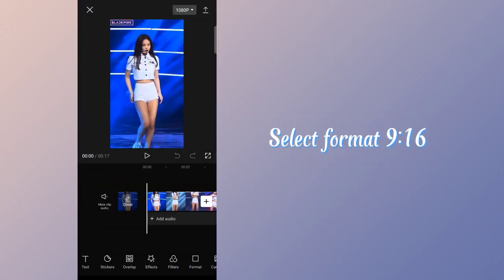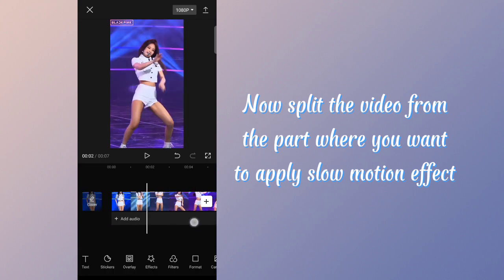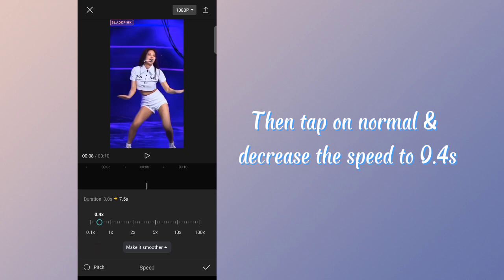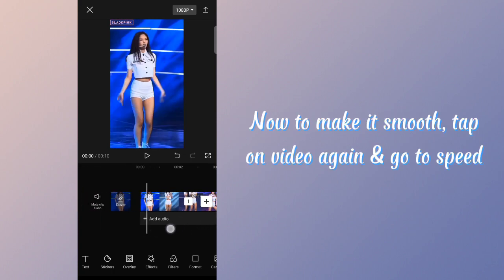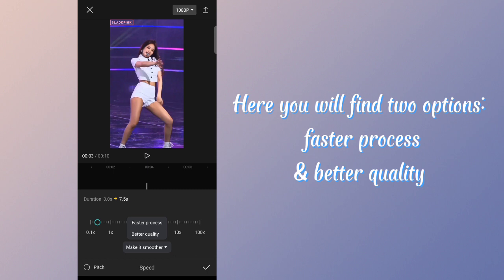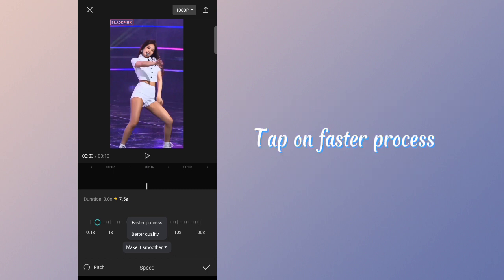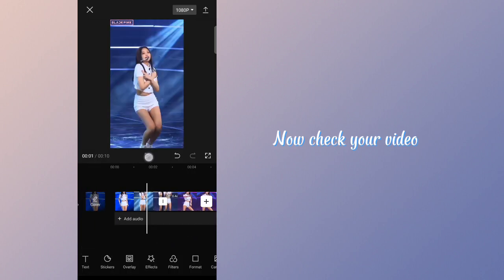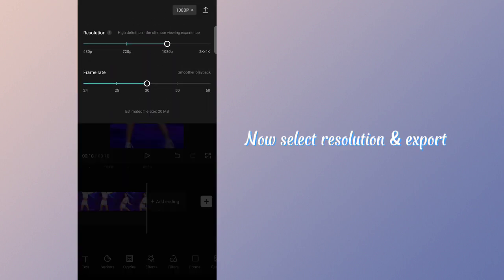How to make smooth slow motion video in Capcut | Capcut new smooth slow motion update 2022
How to make smooth slow mo in Capcut
How to make slow mo video in Capcut
Capcut new smooth slow motion update